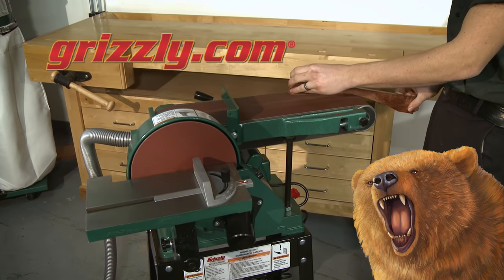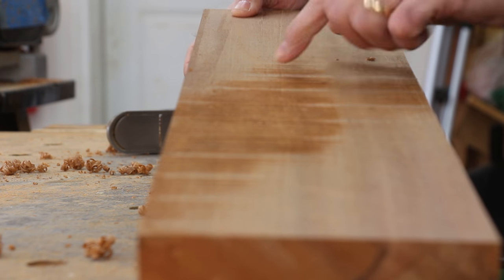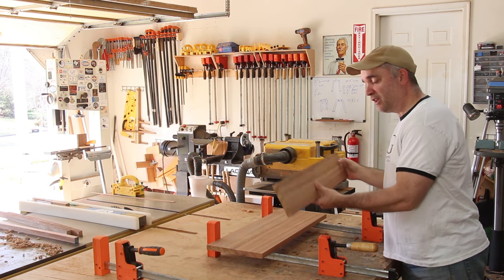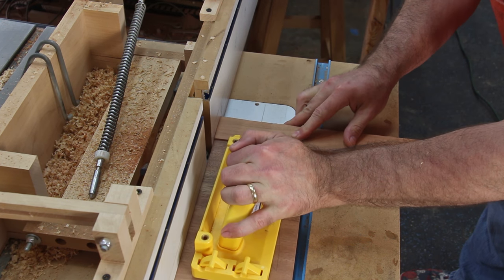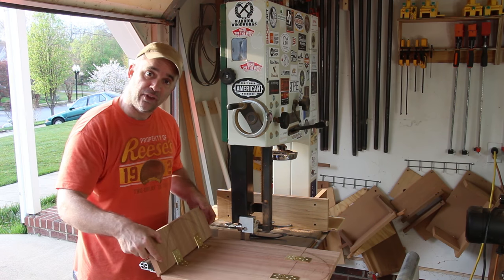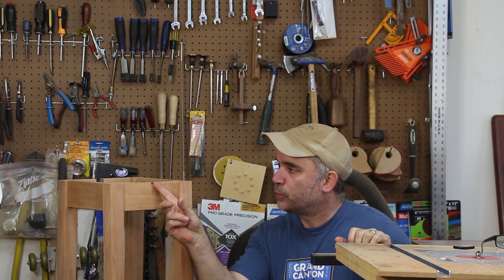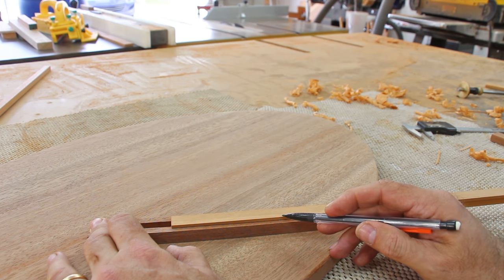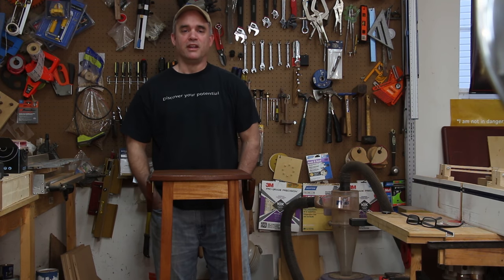Drop Leaf Plant Stand Part 2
The conclusion of my drop leaf plant stand.

Mailing Address:
   Brian Grella

These videos are for entertainment only. Follow all of the safety rules that come with your power tools.